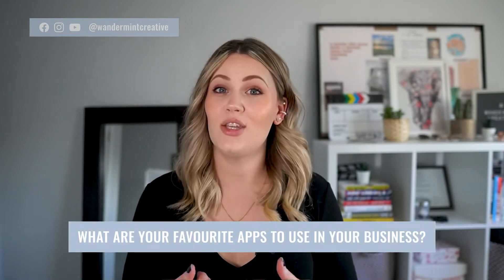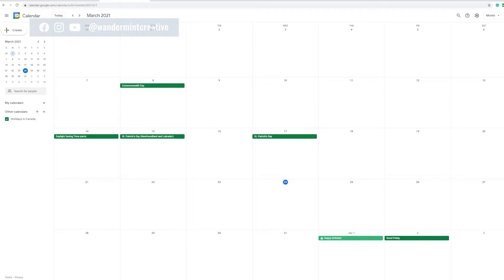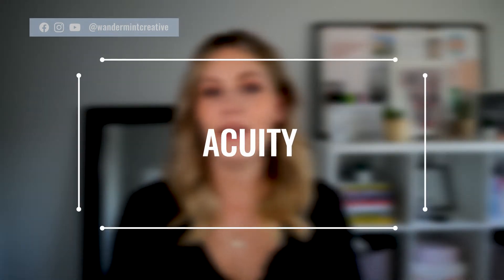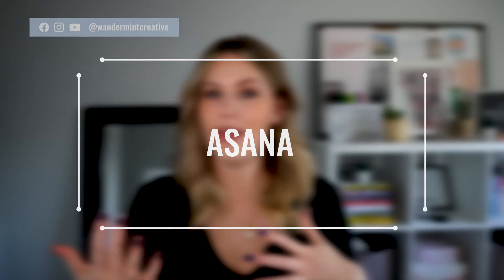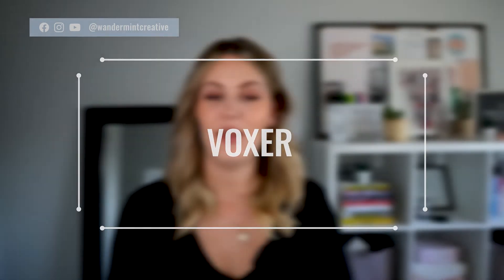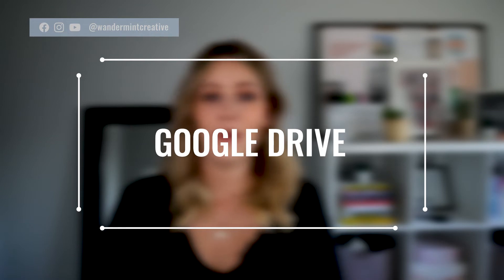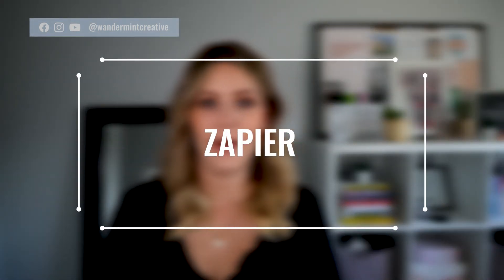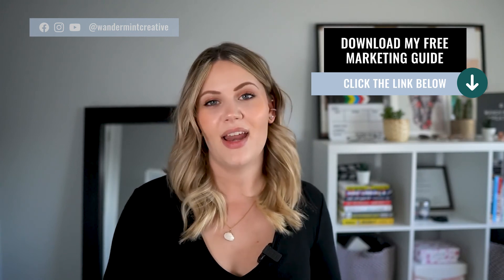Best apps to organize your life as an entrepreneur 2021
Are you looking for the best apps to use in your business as an entrepreneur? In this video, I am breaking down my top 7 apps for entrepreneurs and how you can use them in your business to save you time.

These are the best apps not only to organize your business but also the best apps for productivity. You can click the links below to check out each of these tools.

WATCH THE FREE MASTERCLASS
(How to generate consistent leads through YouTube video content without spending hours creating endless content that doesn’t convert):

TOOLS I RECOMMEND:

20% Code: R3R4WXAMRAC7KLN